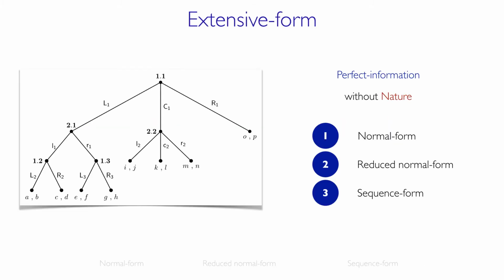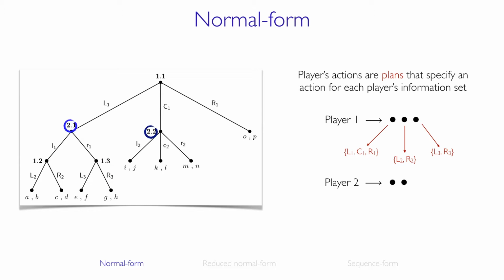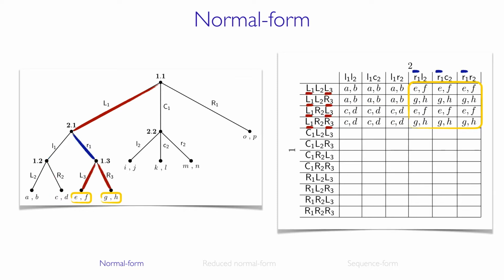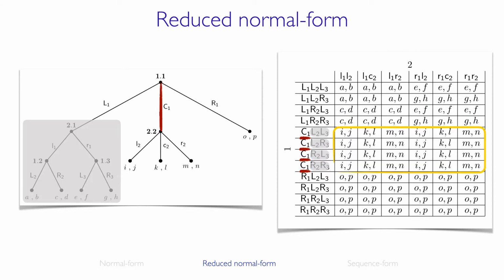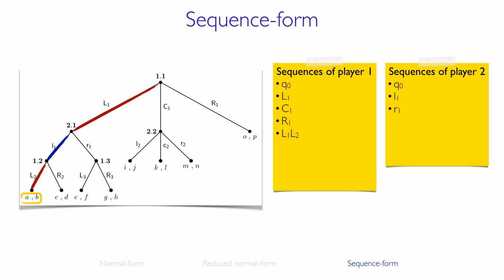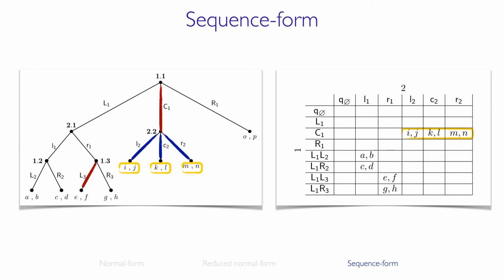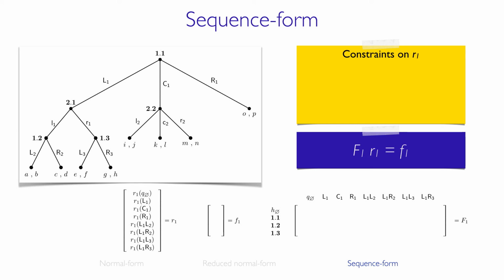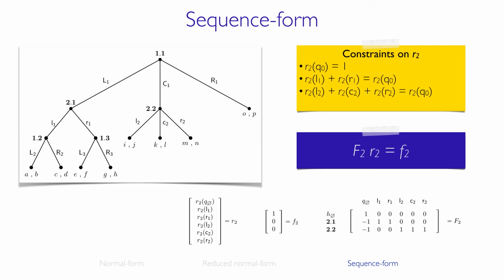Flipped Classroom @ Polimi - INF (Part 1) - ex01 Exercises on game representations - part 1